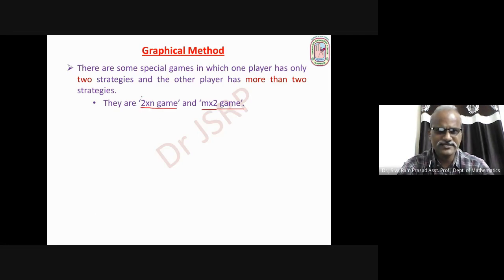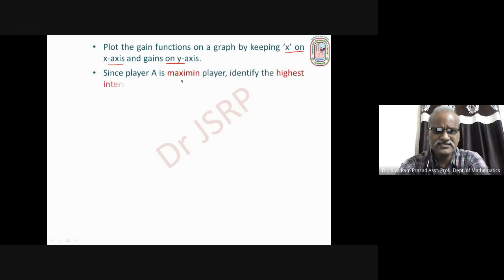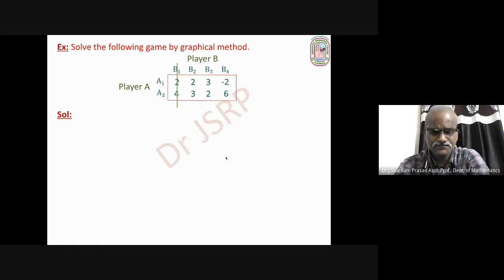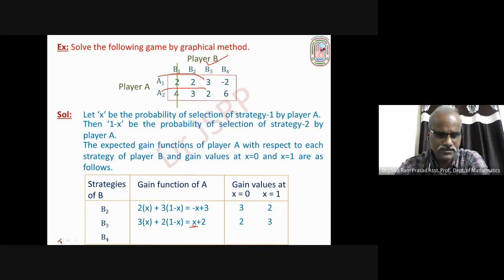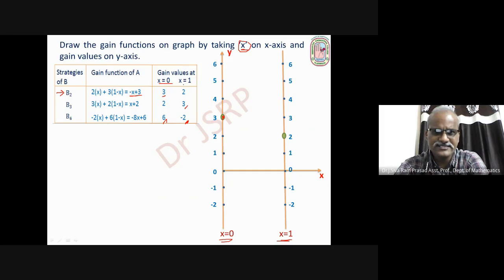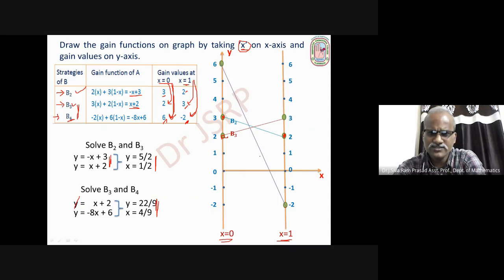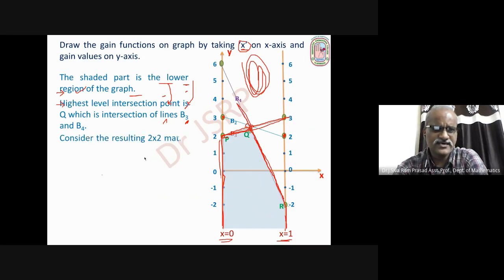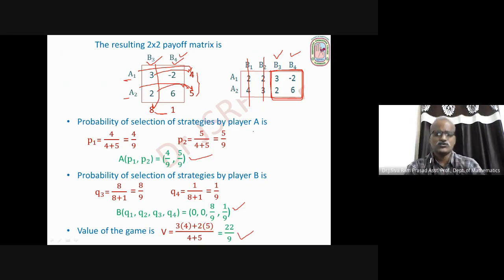Graphical Method for 2xn Game Class-5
This video is about how to solve a 2xn game using Graphical Method